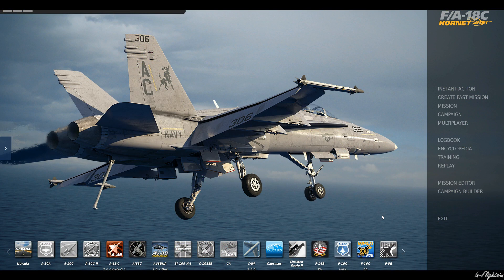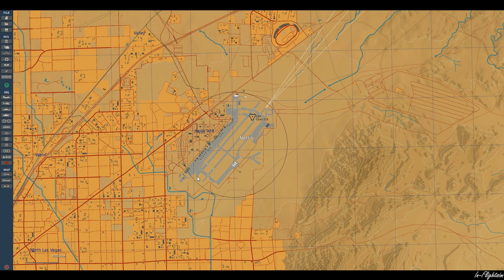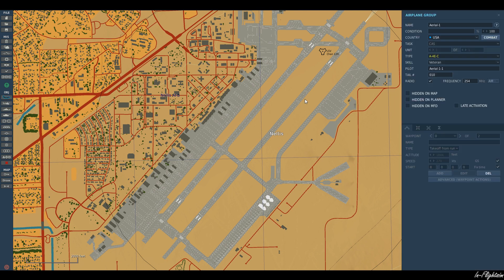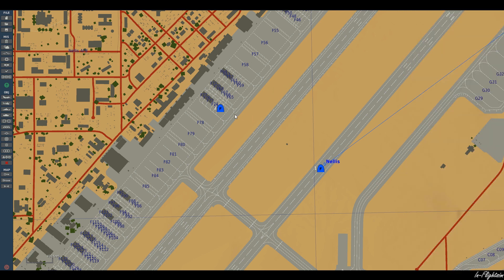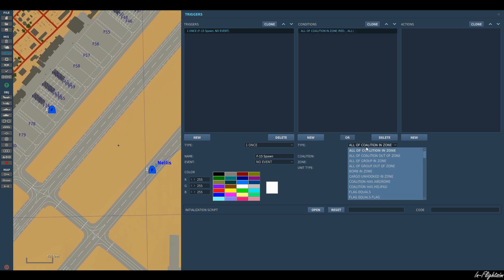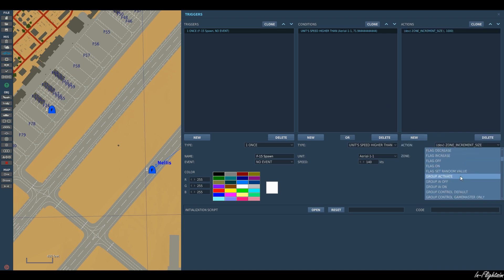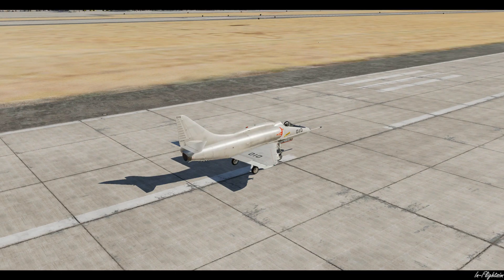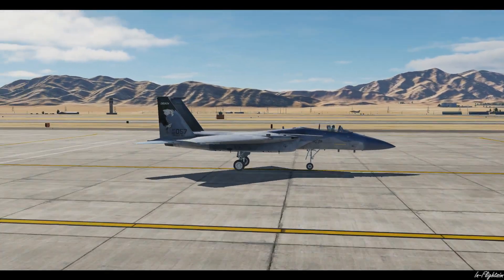DCS World Mission Editor - Late Activation